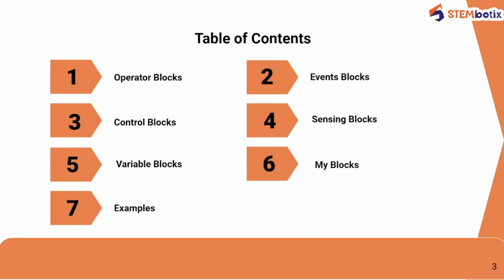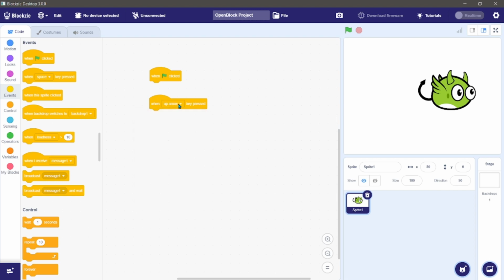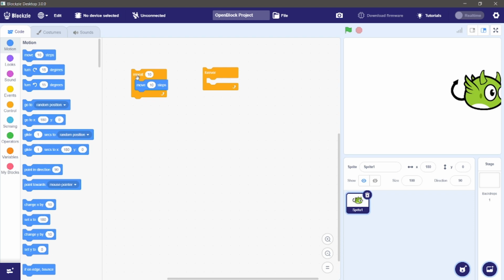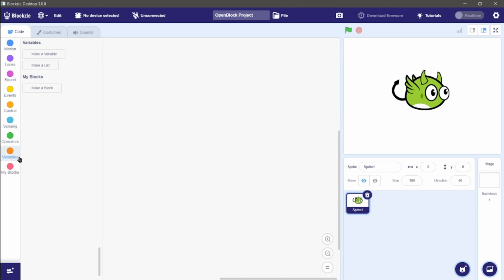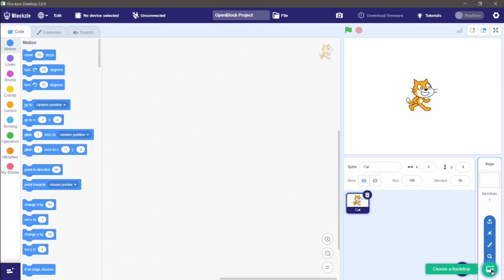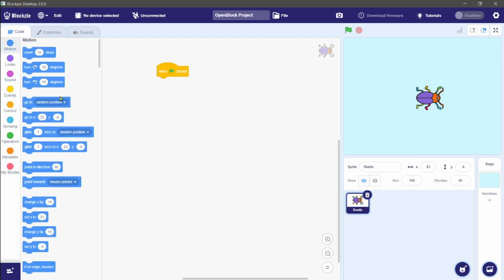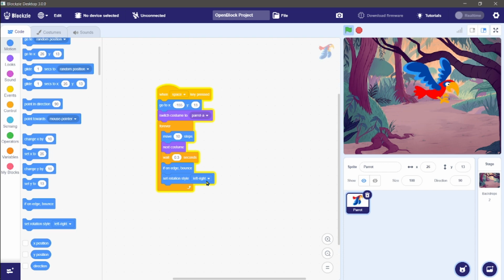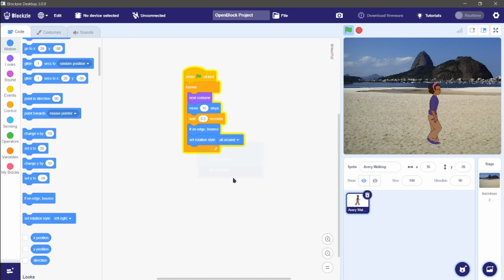Session 4 : Block Programming palette -2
In this session , You will learn Advanced blocks of Block programming palette.
-Operators block
-Event block
-Variable block
-My blocks